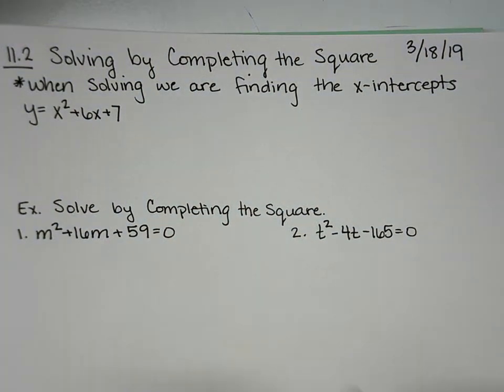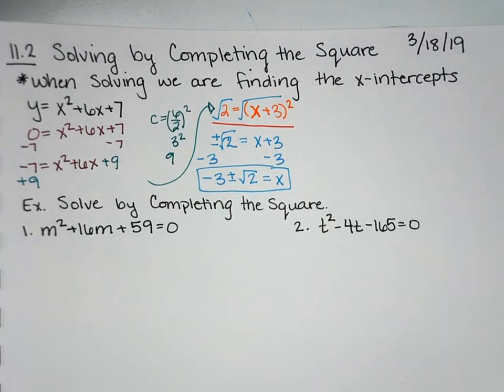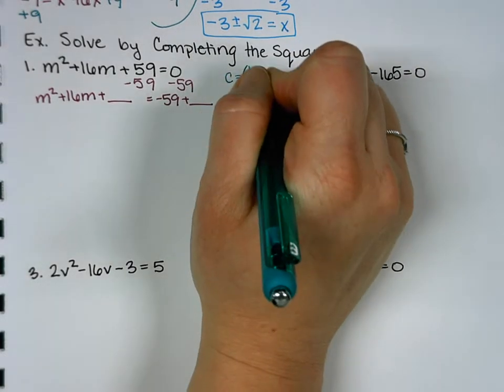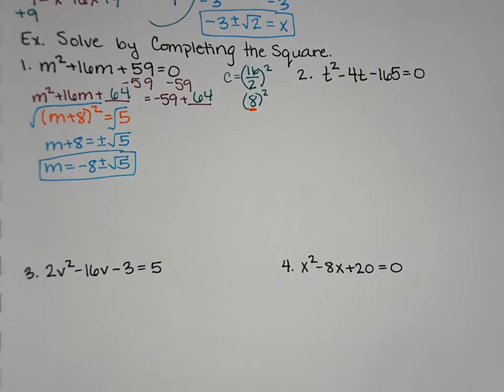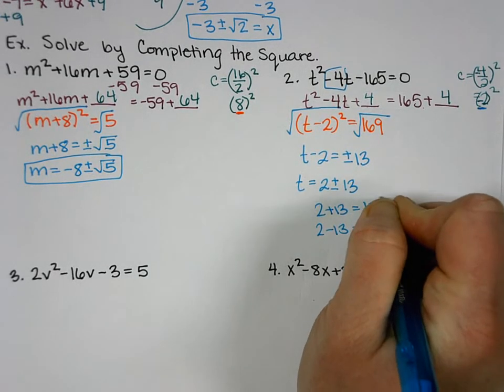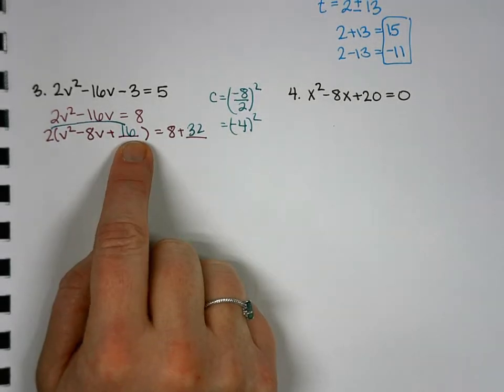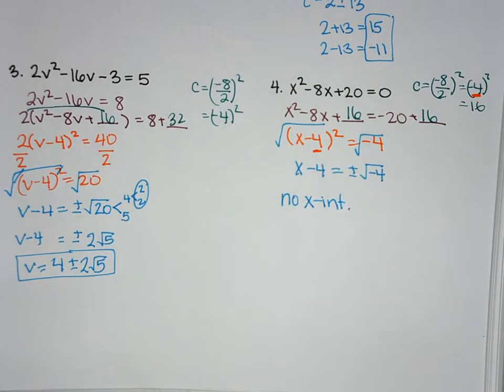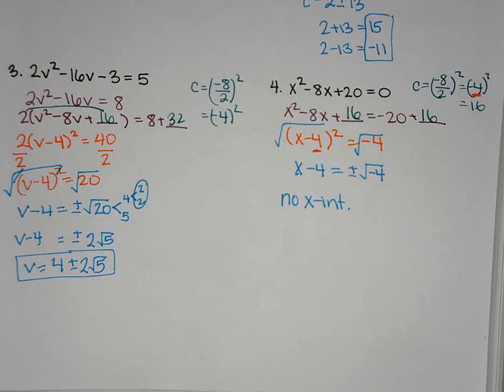Math 2 11 2